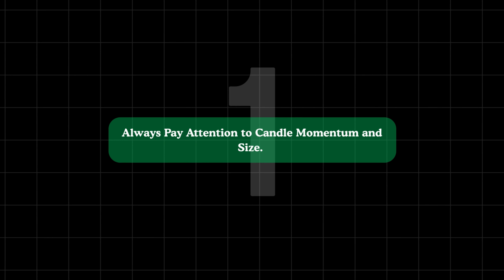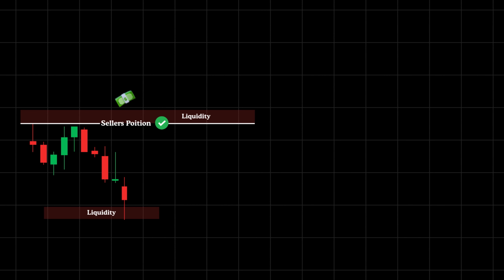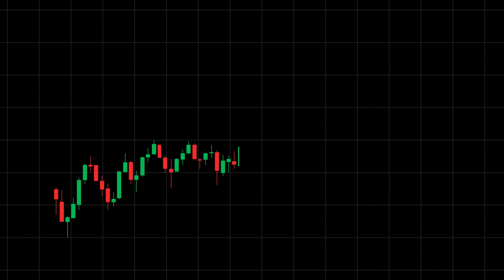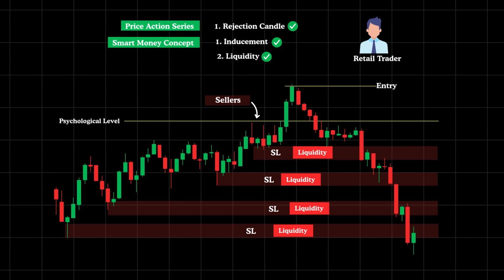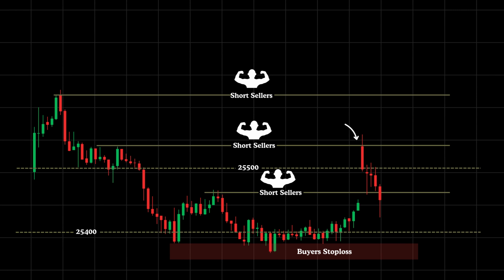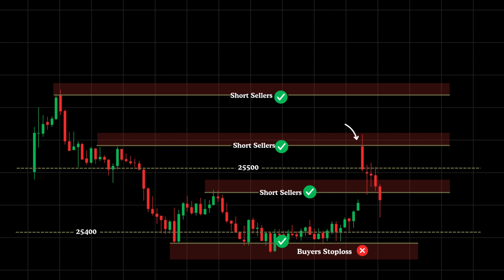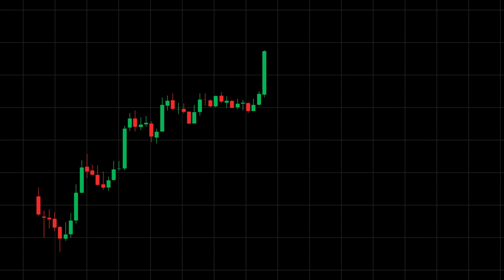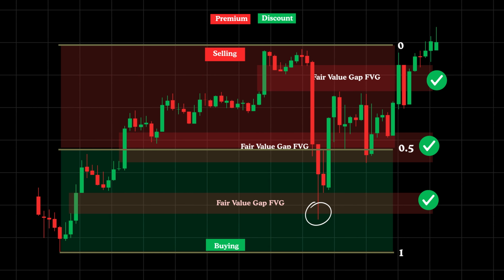Chart Reading Mistakes Explained Stock Market Trading Guide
📊 Chart Reading Mistakes | How to Read Charts in the Stock Market (For Beginners & Pros)
In this video, we’ll uncover the most common chart reading mistakes traders make and how to avoid them. Whether you’re new to the markets or already trading, understanding how to properly read charts is one of the most important skills you can develop.
You’ll learn:
✅ How to correctly analyze candlestick charts
✅ The difference between trends, consolidations, and reversals
✅ Key chart patterns most traders misread
✅ Pro tips to improve your chart-reading accuracy
By the end of this video, you’ll have the tools to read stock market charts with clarity and confidence — and avoid the mistakes that cost traders money every day.